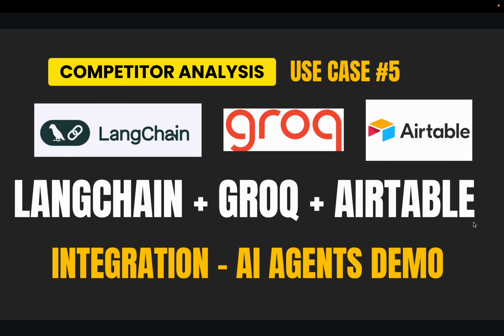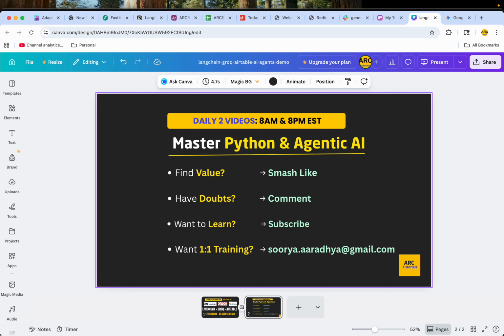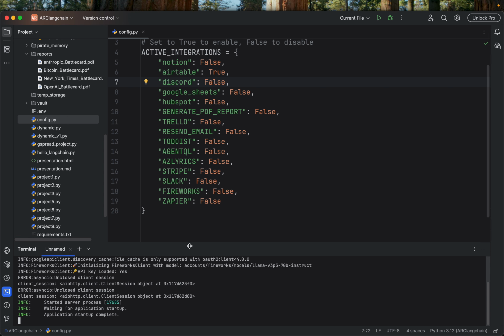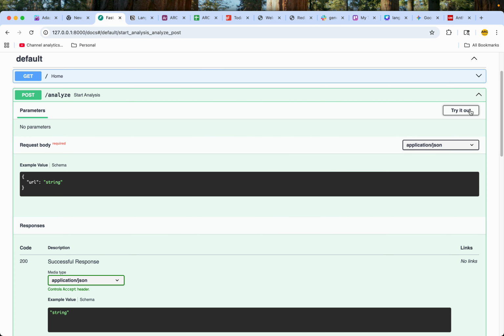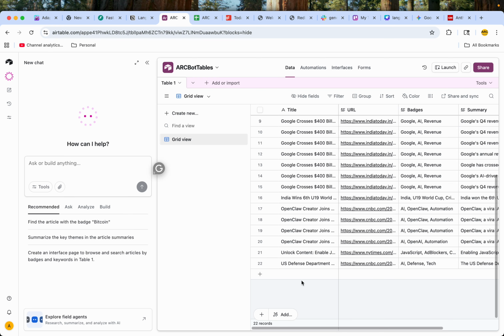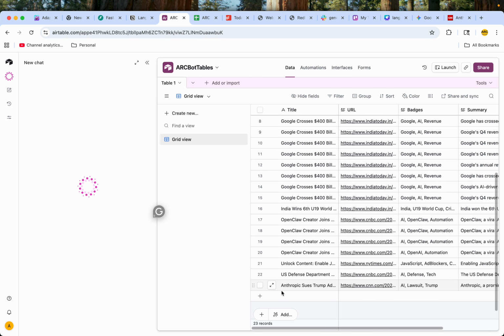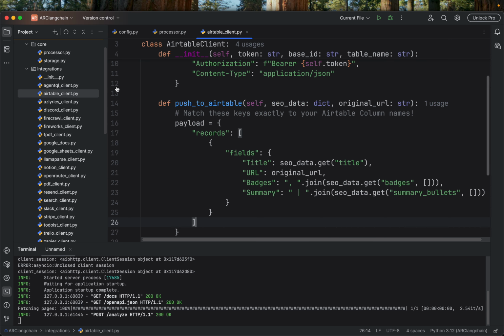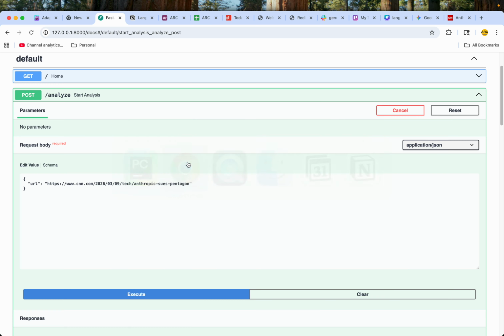Langchain AI Agents Demo - Fastest Airtable Agent with Groq & Tavily Search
Enterprise Data Automation at Scale:
Why wait for slow LLMs when you can use Groq’s LPU for instantaneous database updates? In this demo, we use LangChain to build an autonomous agent that reads, analyzes, and writes to Airtable in real-time. This is a Scalable AI Infrastructure designed to maximize Business ROI through Automation.

What You’ll Learn:

Optimizing Inference Latency: Using Groq to eliminate the "waiting" in AI workflows.

Deploying Scalable Infrastructure: Turning a local Python script into a production-grade Cloud-Native agent.

Enterprise CRM & Data Sync: Mapping complex Airtable Schemas to AI tools for seamless Data Governance.

Securing Proprietary Data: Best practices for handling API Keys and PII within LLM Workflows.

Groq LPU, LangChain Airtable, AI Automation 2026, Fastest AI Agents, Airtable API Tutorial, Python Business Automation, SaaS Workflow Optimization, LLMOps, Business Intelligence AI, Autonomous Database Agent.